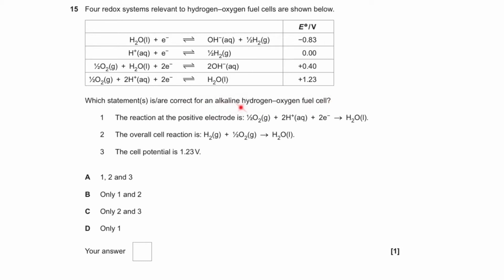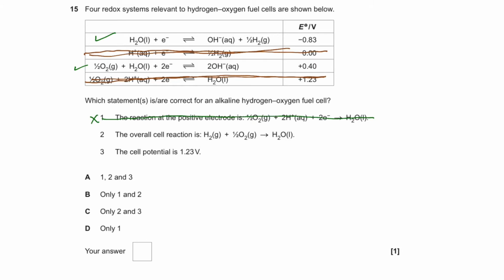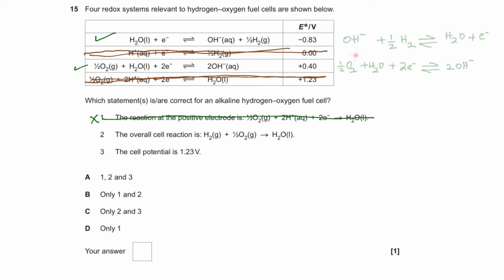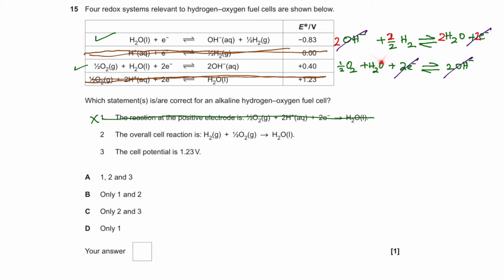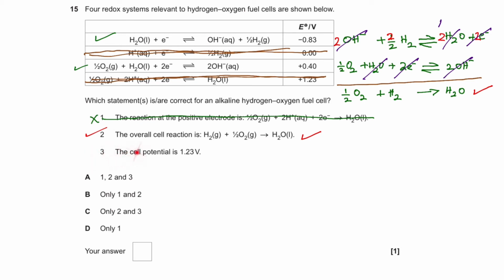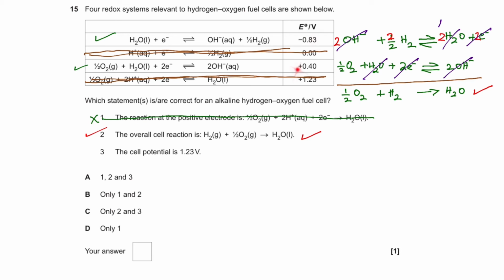OCR - A level Chemistry A - Past paper June - 2019 - Paper - 1 - Question 15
Introduction.      00:00:00

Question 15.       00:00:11